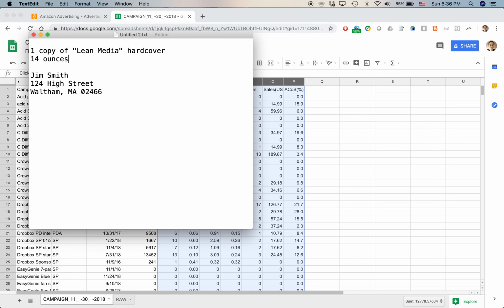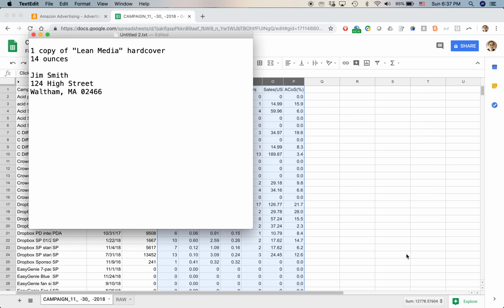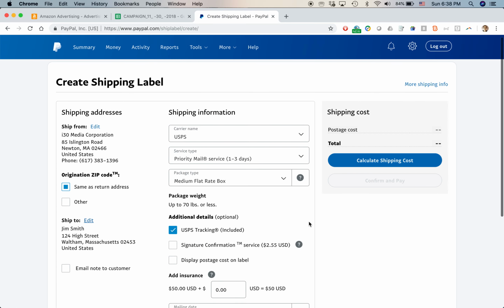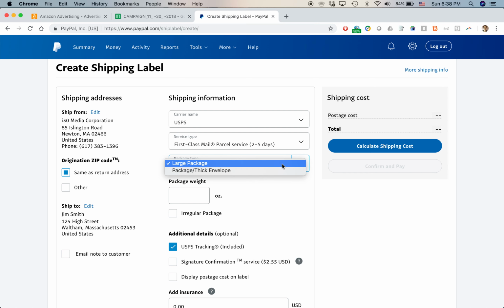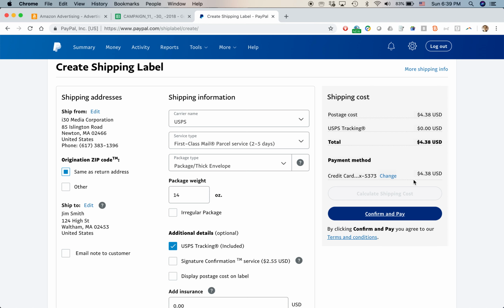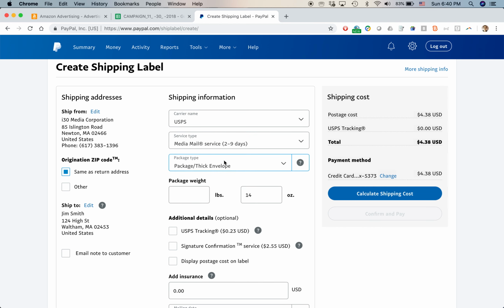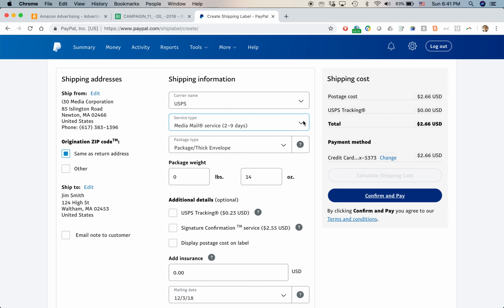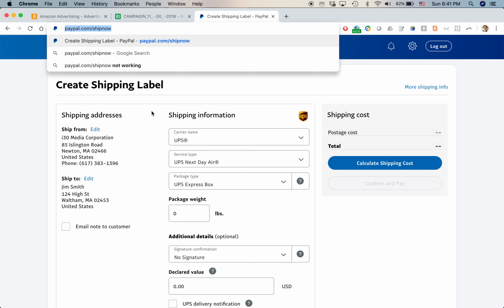How to ship for cheap using PayPal (NO YOUTUBE ADS)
If you are a small business owner, there's a cheaper and faster way to ship stuff from your office or home office than the local post office: PayPal's "Ship Now" service. This short video shows how it works, with a real example for USPS Priority Mail, USPS First Class Mail, and USPS Media Mail. It also handles larger shipments through UPS. It's easier to use and probably cheaper than Stamps.com, Fedex, and other services. A great help for people shipping for Amazon, Amazon FBA, eBay shipping, etc. From the author of Lean Media & founder of i30 Media Corp.